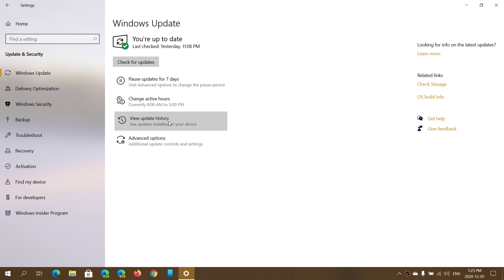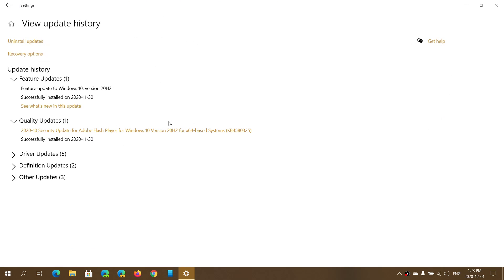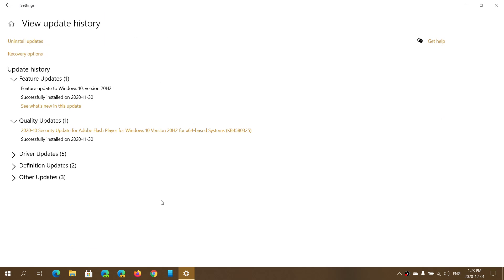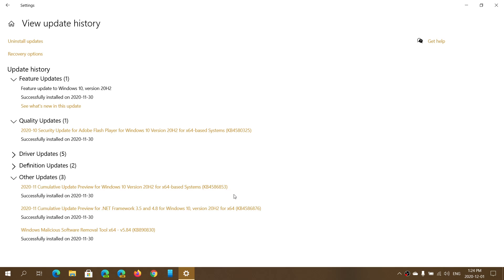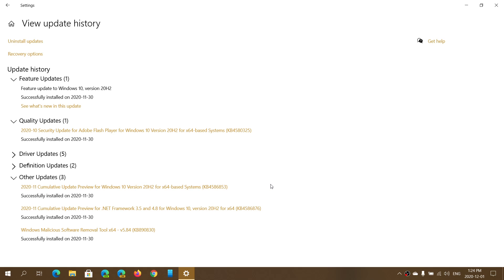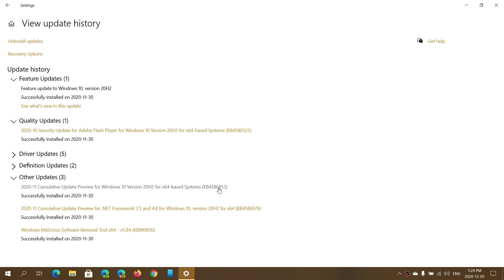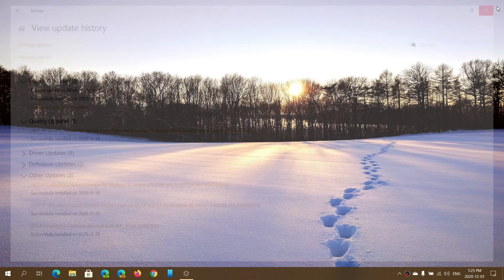Windows 10 May October 2020 updates will get blockers removed in mid December with latest update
Many update blockers will be removed by mid-december